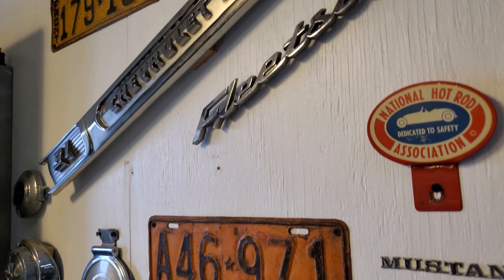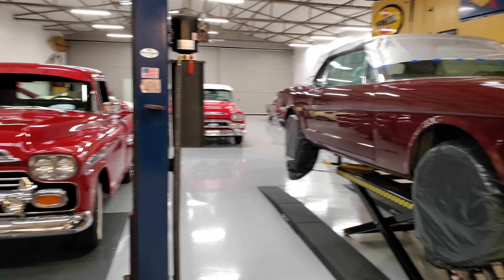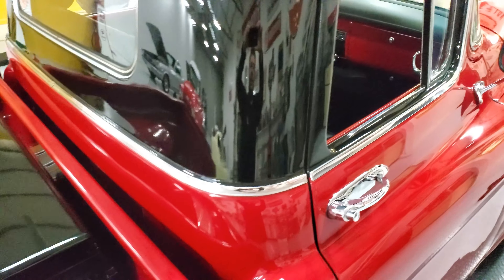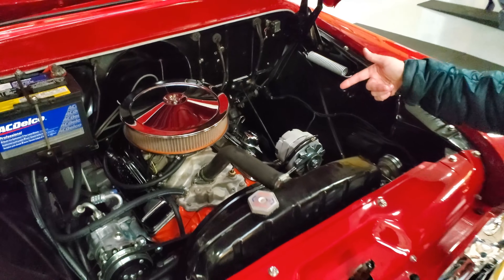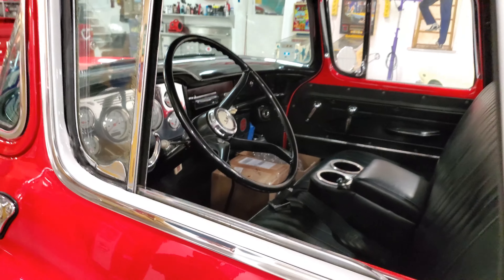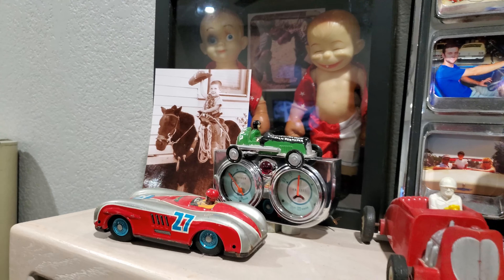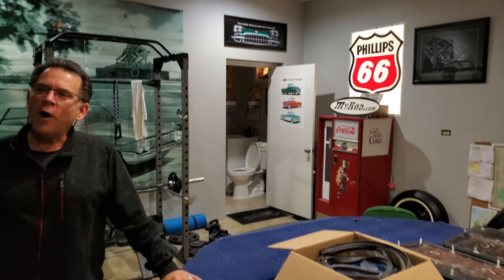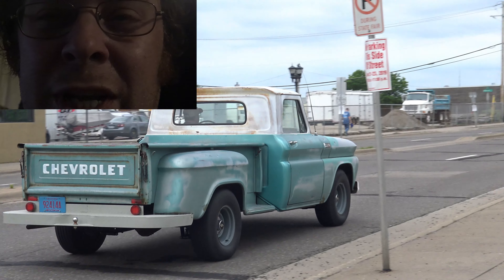1959 Chevy Apache Truck & Classic GMC Airplane Hangar / classic car showroom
1959 Chevy Apache Truck & 1959 GMC Truck 4K look. Take a Road Trip to Ft. Worth, Texas & visit with Tyler & Michael of My Rod, check out these beautiful classic pickup trucks. The 1959 Apache truck is a double deluxe with the 283 V8 & shortbox. The truck is sold, I filmed this right before the Coronavirus hit. Thanks for following Samspace81 & be sure to check out My Rod on YouTube.

Thanks for following Samspace81, a classic car YouTuber & pre-purchase auto inspection specialist

Samspace81 is about classic cars, classic trucks, old school rides, hot rods, street rods, & this 1959 Chevrolet Apache truck & 1959 GMC pickup truck.